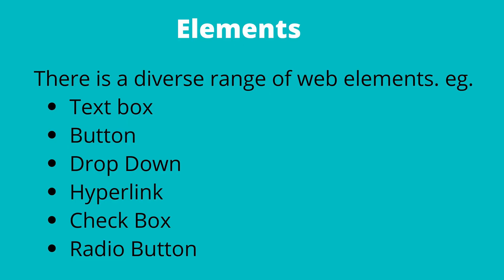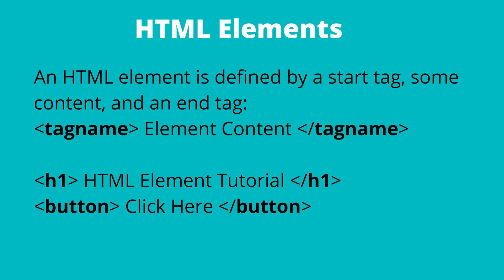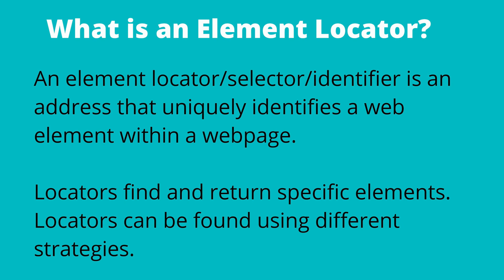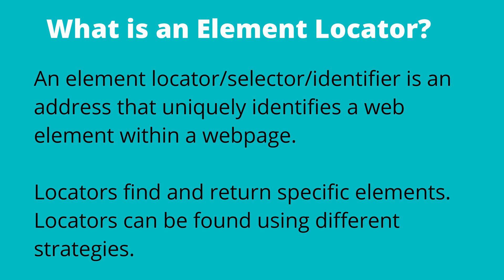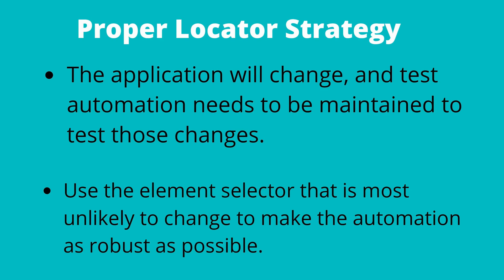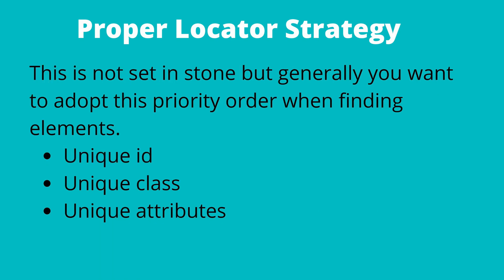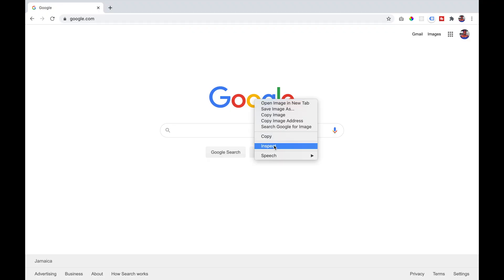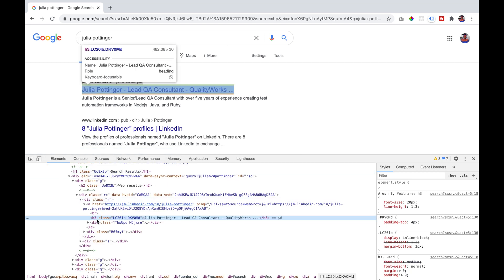1. Element Locator Strategy - Introduction and best practices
This video is the first in a series on locator strategies.

This video introduces you to types of locator strategies and importance of proper locator strategies as well as best practices to follow for testers and developers.

Elements on a webpage are created using HTML(Hyper Text Markup Language). Standard markup language for creating Web pages and describes the structure of a Web page using a series of elements that tell the browser how to display content.

An element locator is different from an element. An element is rendered on a webpage while an element locator is an address that uniquely identifies a web element within a webpage. An element locator is also referred to as selector/identifier and finds and returns specific elements and can be found using different strategies.

Locators are used by our tests to perform specific actions on a web page such as clicking on a link or button, getting the text of a header or entering some value into an input field.